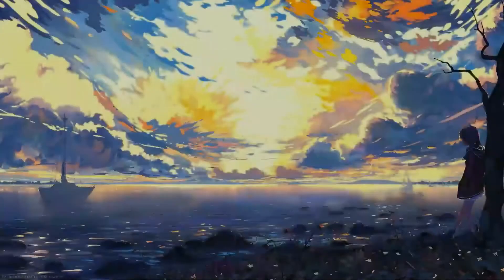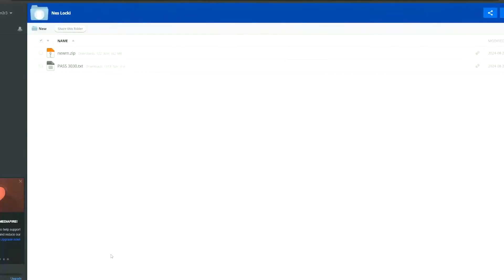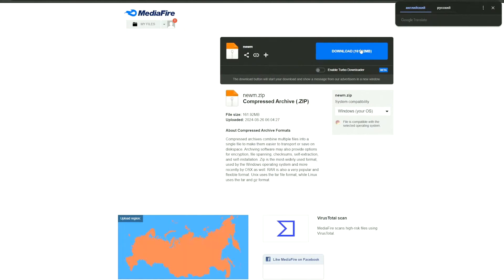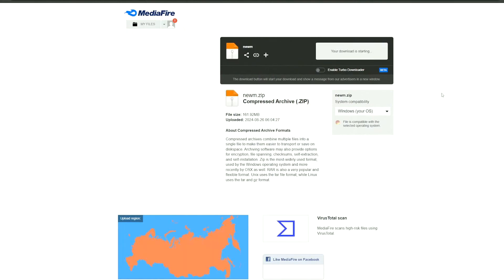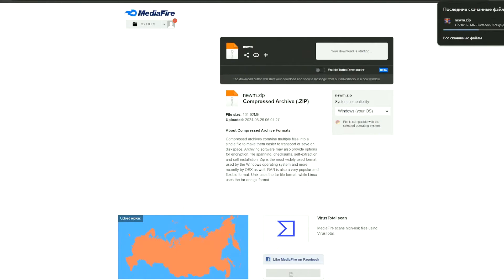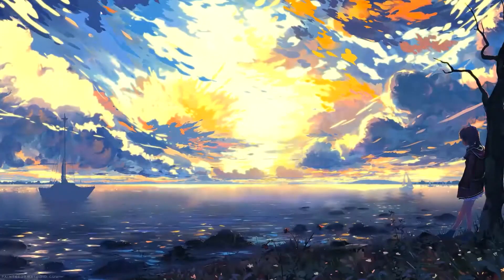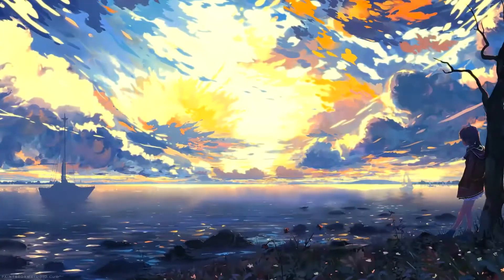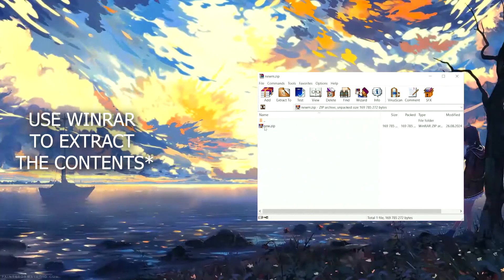[NEW] BLADE BALL SCRIPT - LUNAX HUB | OP AutoParry & Visuals | Solara Support | Pastebin 2024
🔒Passw0rd: 3030